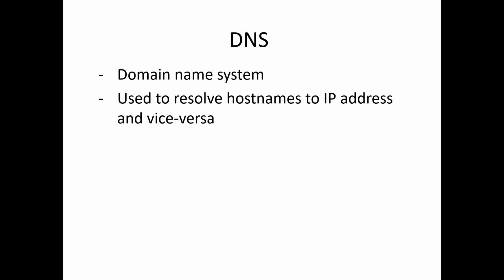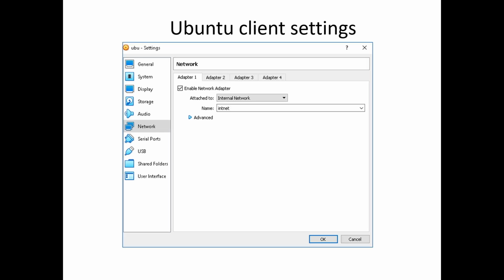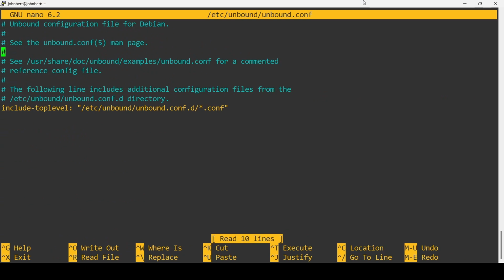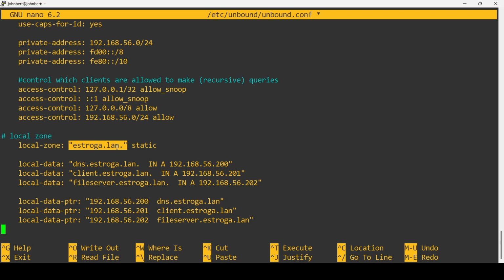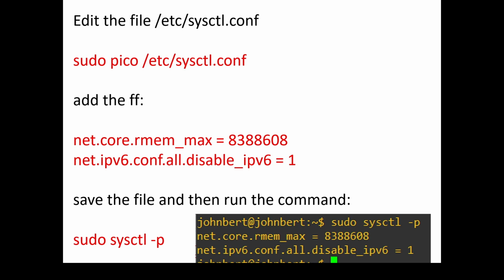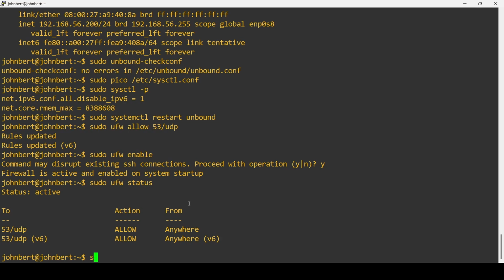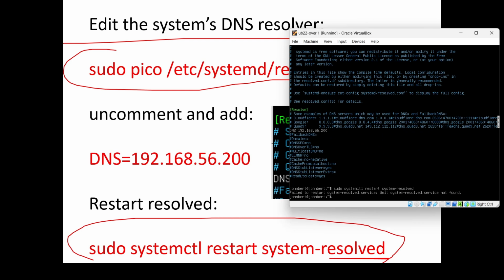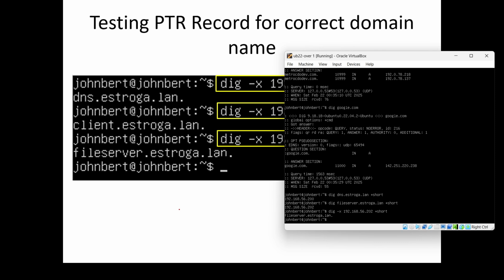8 dns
8 dns